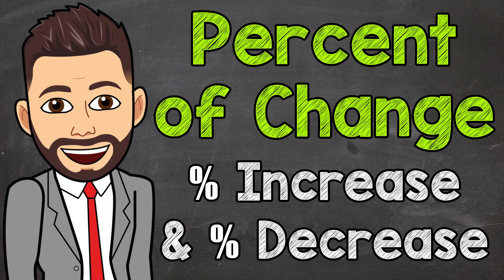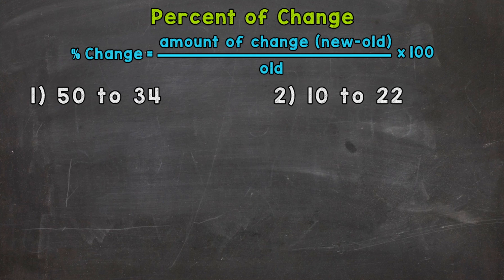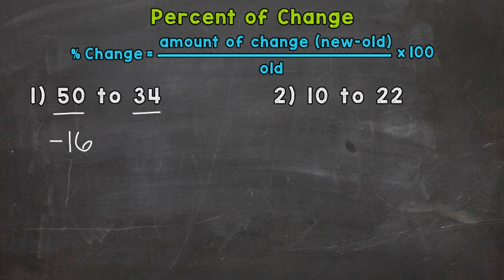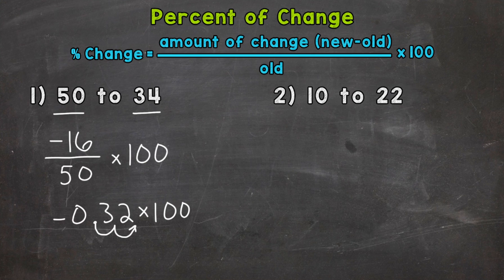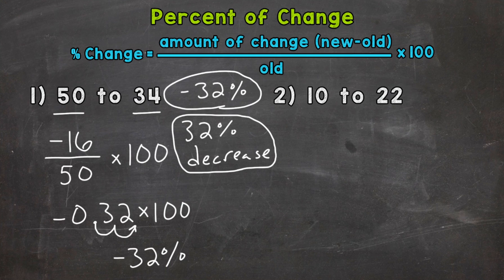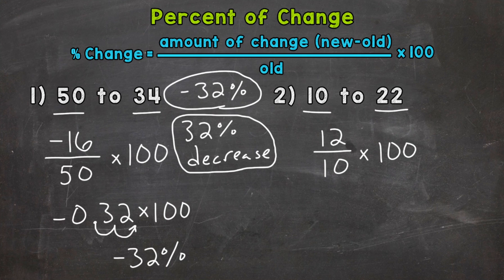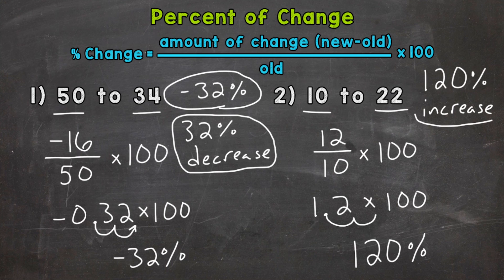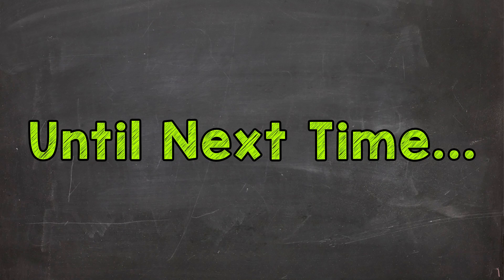Percent of Change | Percent Increase and Decrease | Math with Mr. J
Welcome to Percent of Change with Mr. J! Need help with percent increase and decrease? You're in the right place!

Whether you're just starting out, or need a quick refresher, this is the video for you if you're looking for help with how to find percent of change (percentage increase and decrease). Mr. J will go through percent of change examples and explain the steps of how to calculate percent of change.

Hopefully this video is what you're looking for when it comes to calculating percent of change.